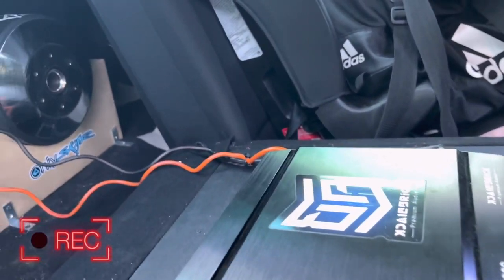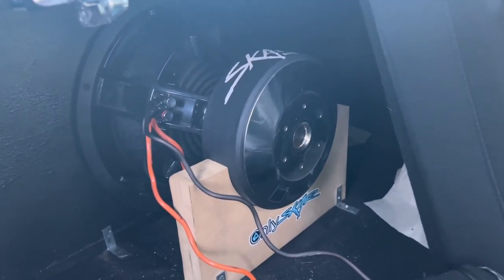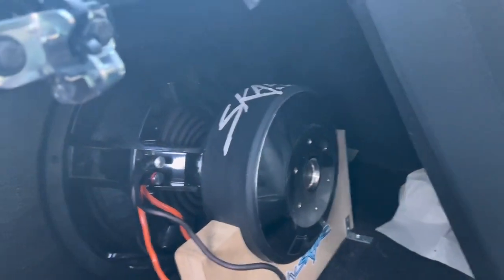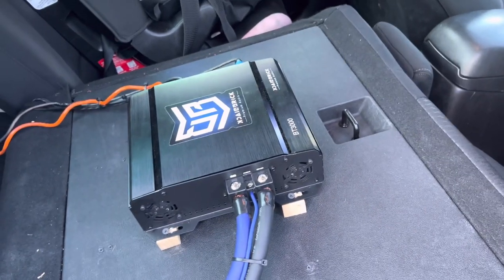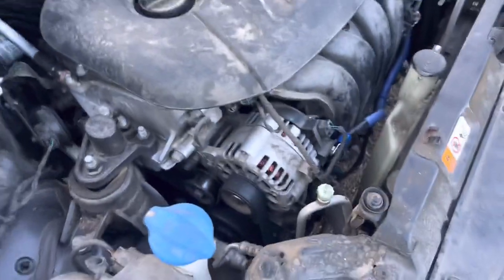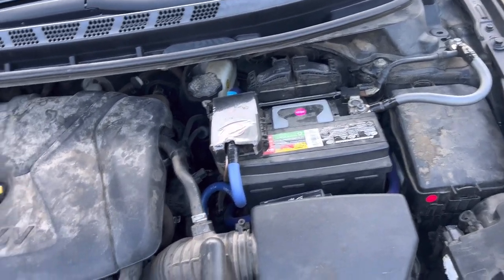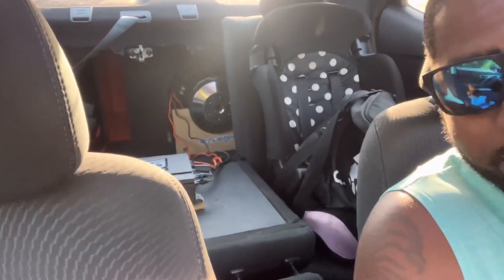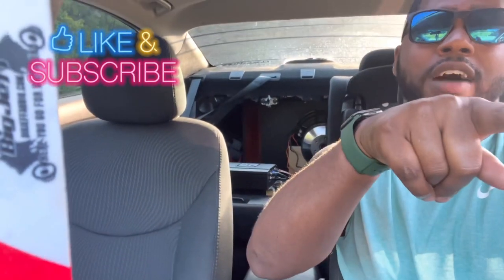The Best Subwoofer Skar Audio Has To Offer? | Skar VXF 15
Need car audio upgrades? Save 5% at Big Jeff Audio! 🔊🔥